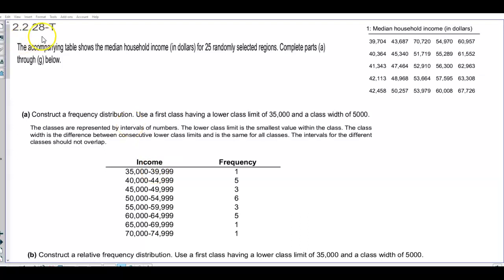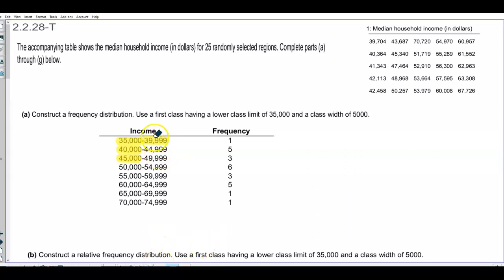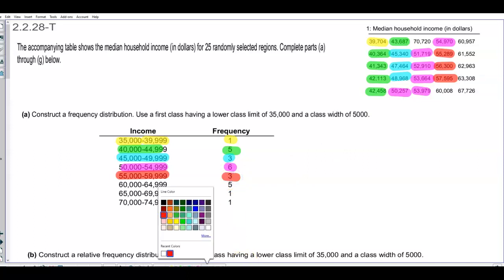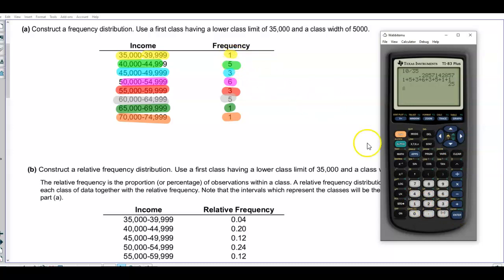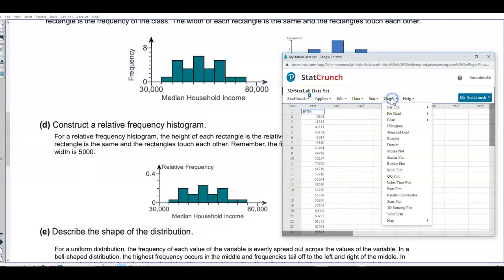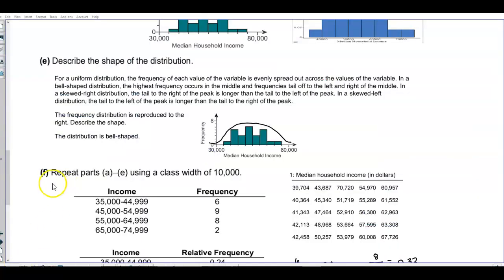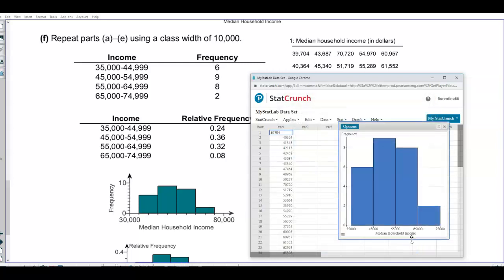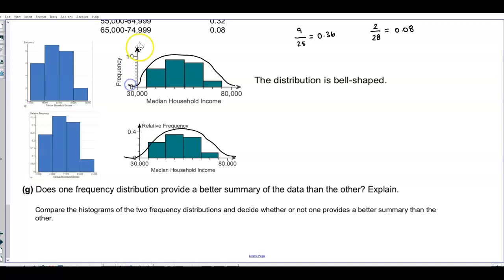Math 14 HW 2.2.28-T